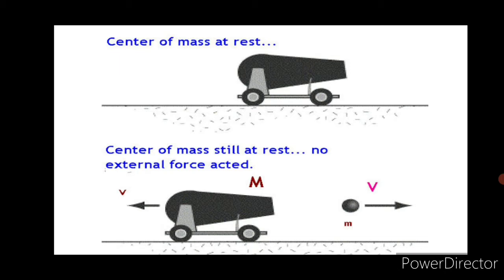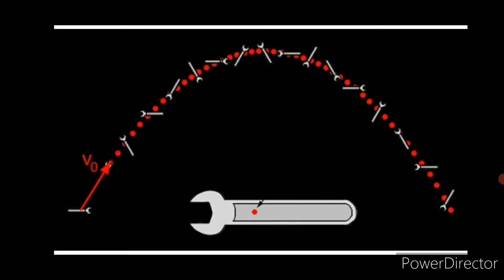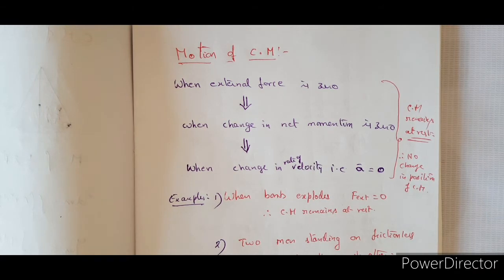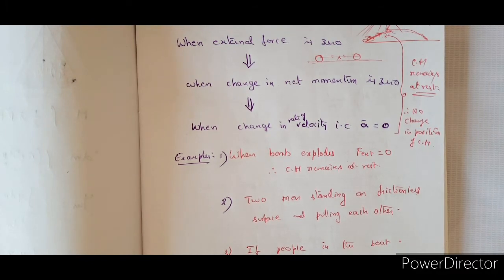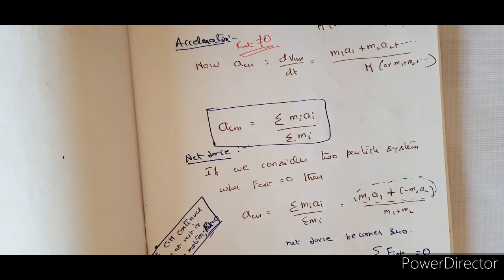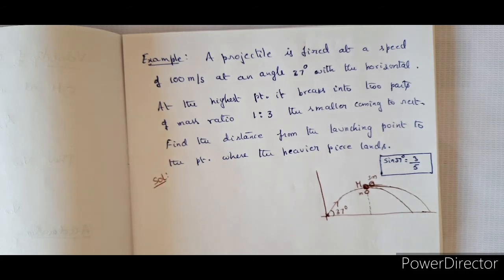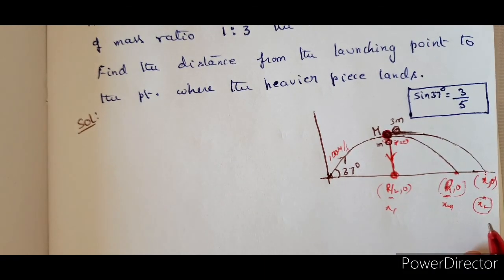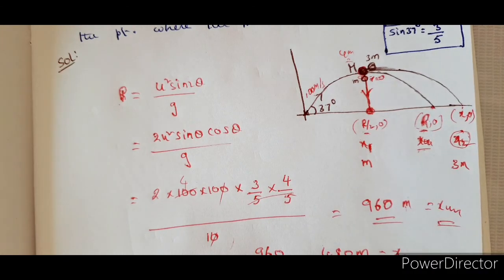Physics class 11 Centre of Mass #6 Motion of c.m by Madhavi maam